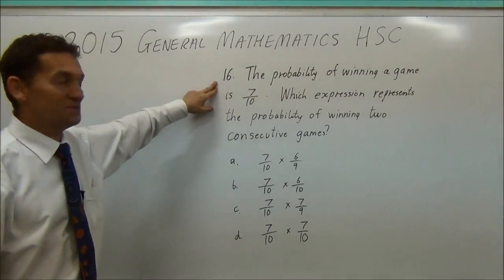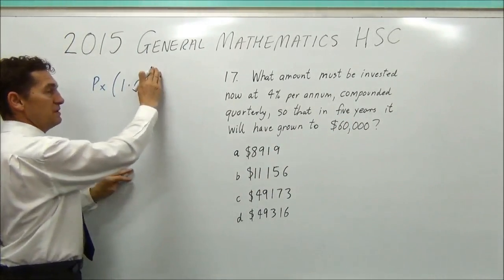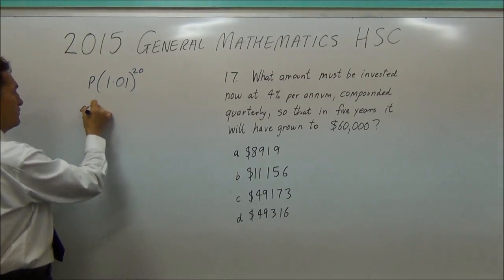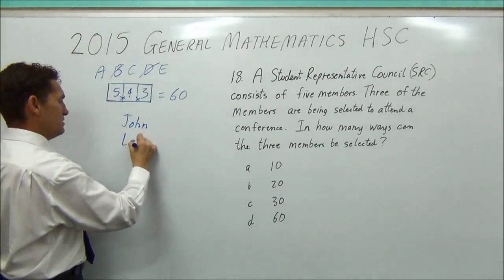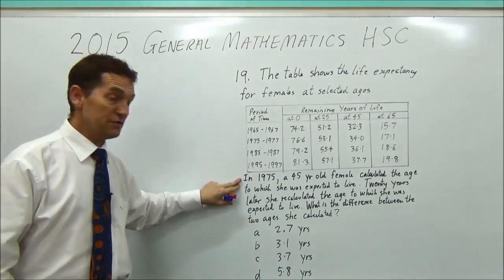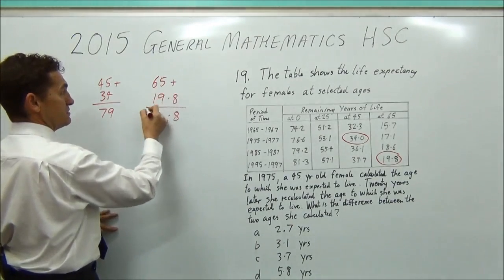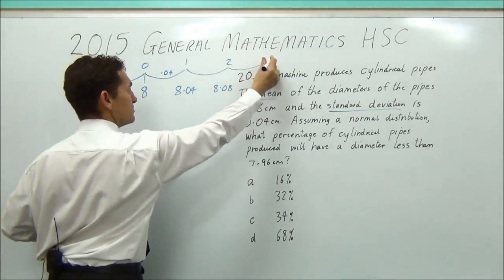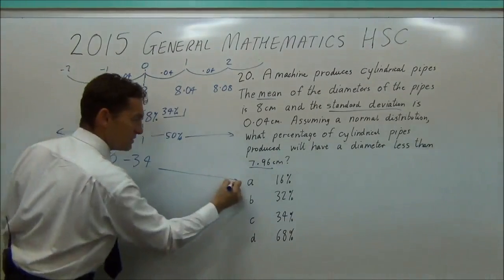2015 General Maths HSC Questions 16 to 20